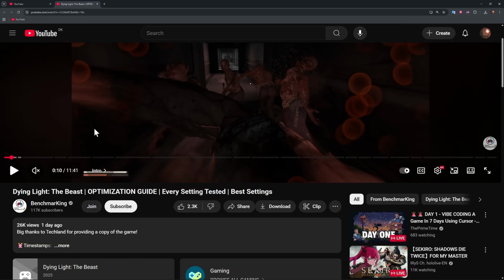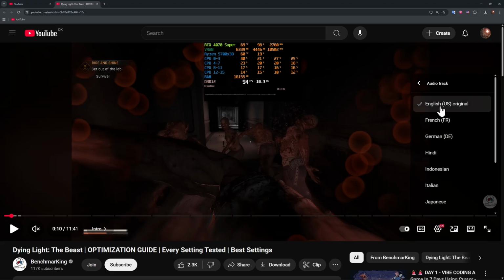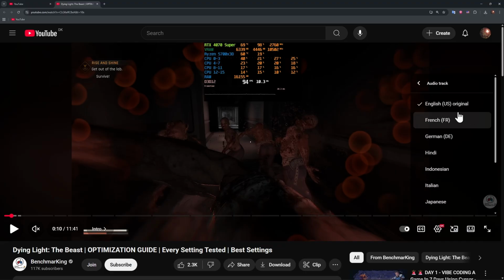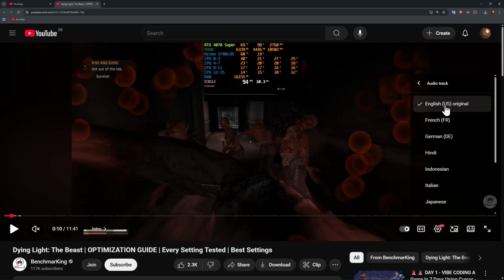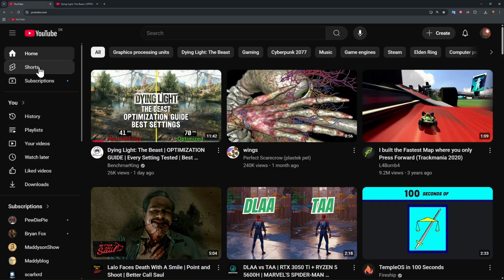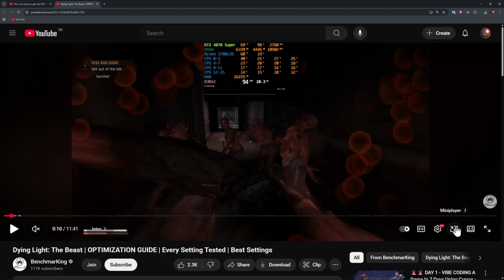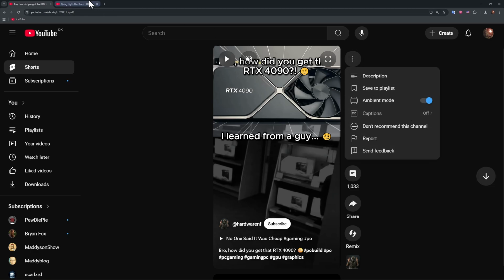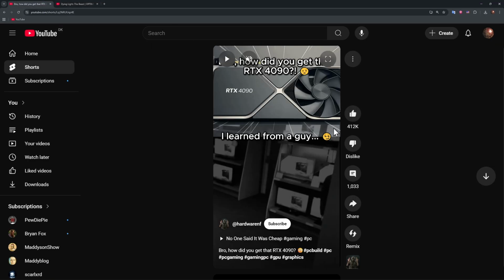How To Turn Off Auto Dubbing On YouTube Shorts On PC | Updated Easy Way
How To Turn Off Auto Dubbing On YouTube Shorts On PC

Looking for a guide on how to turn off auto dubbing on YouTube Shorts in PC? In this YouTube auto dubbing feature tutorial, we'll guide you on how to disable auto dubbing in YouTube Shorts.